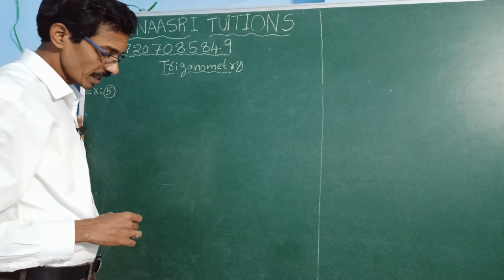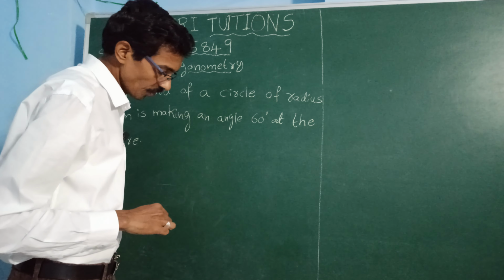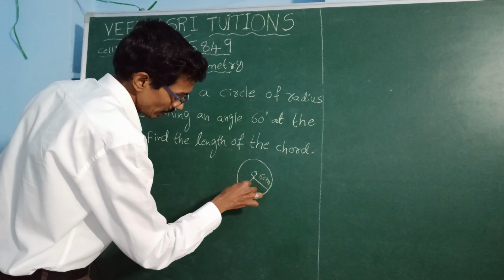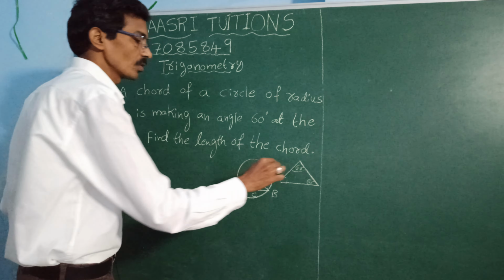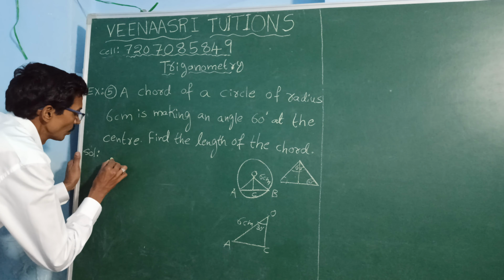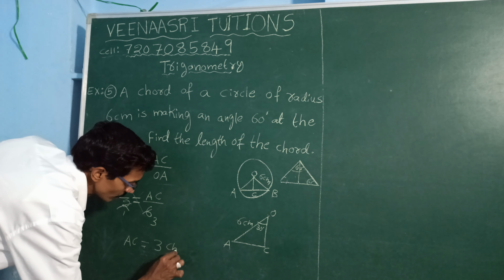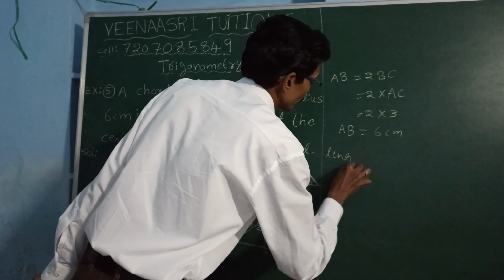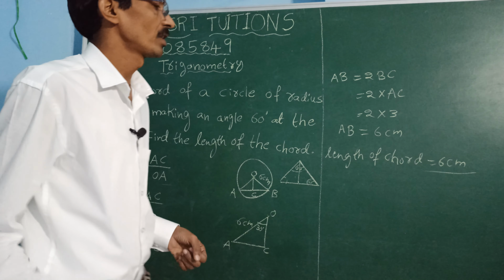Trigonometry, 10th class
State syllabus, Example-5